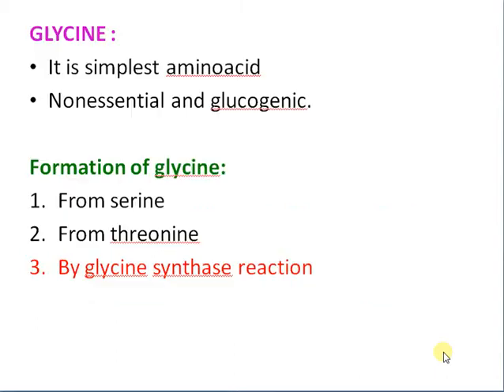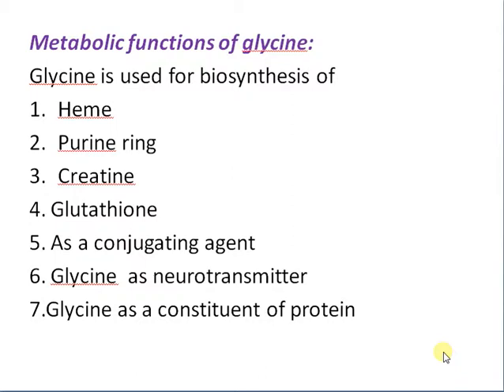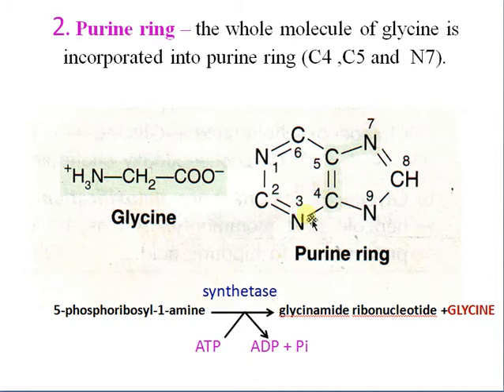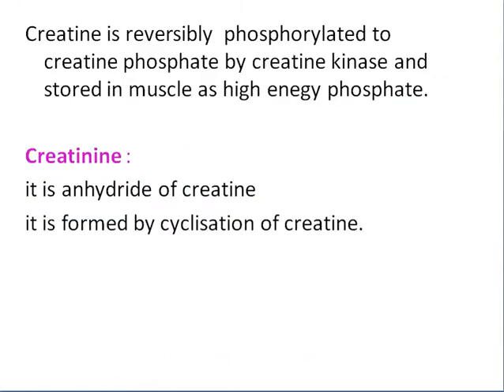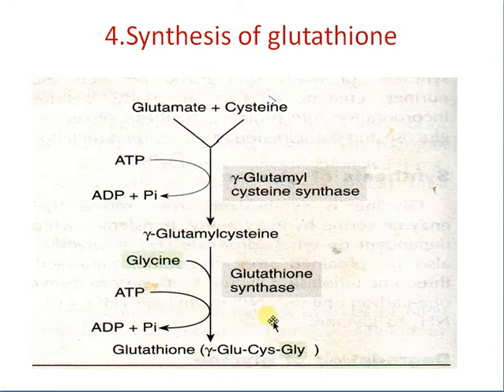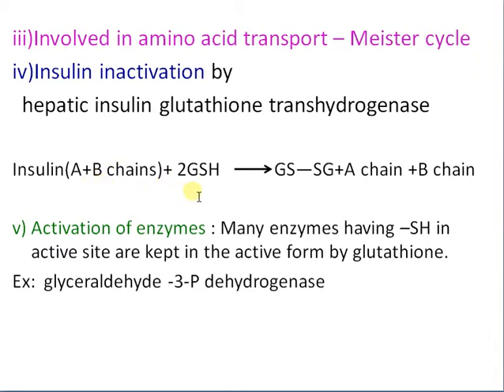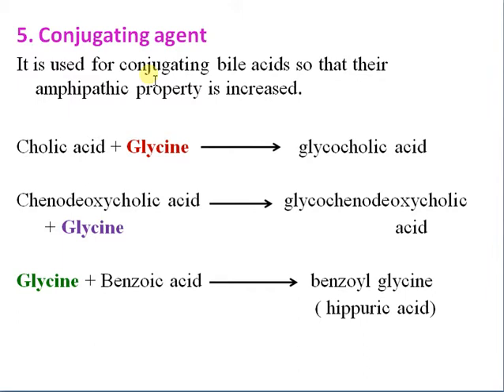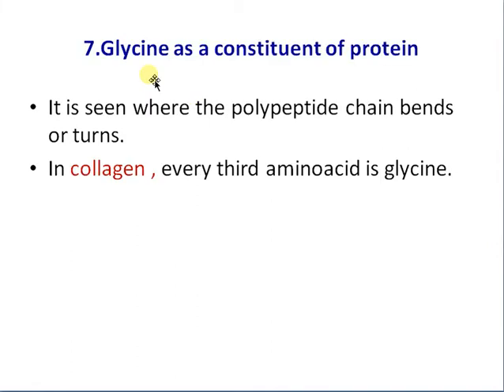GLYCINE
Glycine (abbreviated as Gly or G) is the smallest of the 20 amino acids commonly found in proteins, and indeed is the smallest possible (having a hydrogen substituent as its side-chain). The formula is NH2CH2COOH. Its codons are GGU, GGC, GGA, GGG of the genetic code.

Glycine is a colourless, sweet-tasting crystalline solid. It is unique among the proteinogenic amino acids in that it is achiral. It can fit into hydrophilic or hydrophobic environments, due to its minimal side chain of only one hydrogen atom.